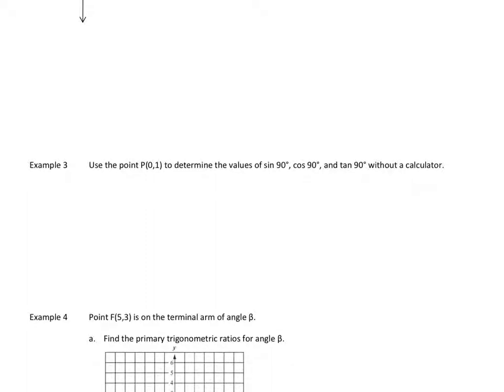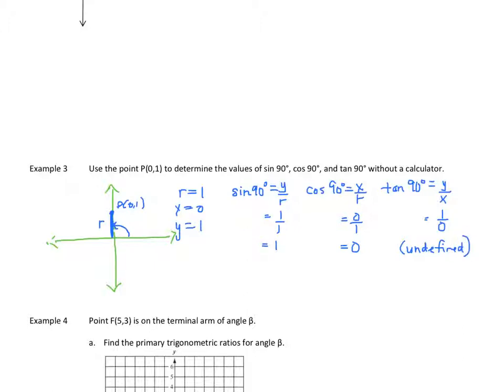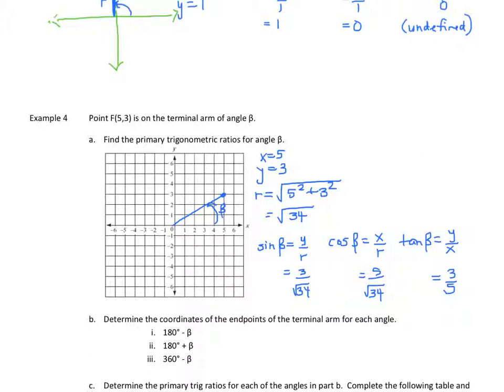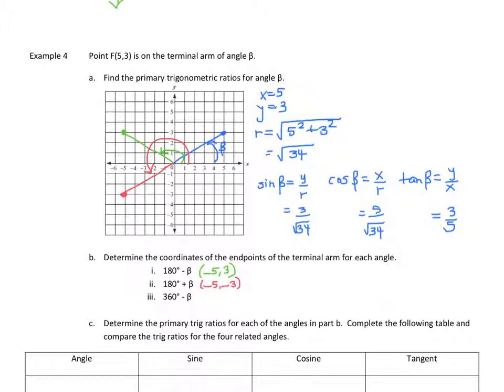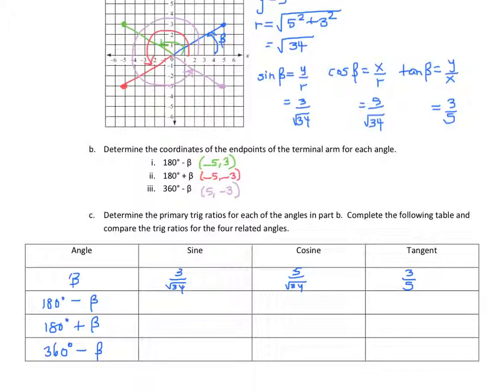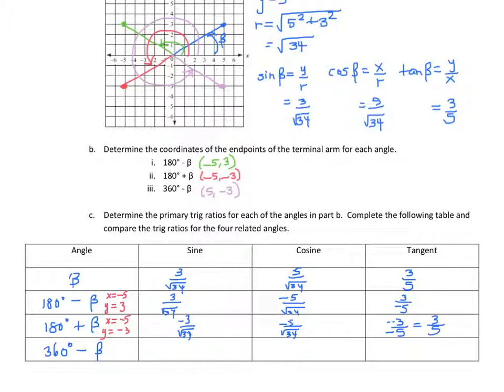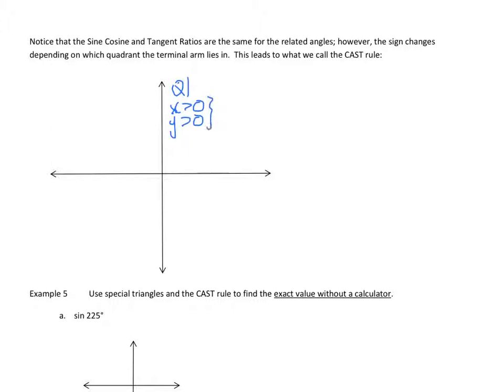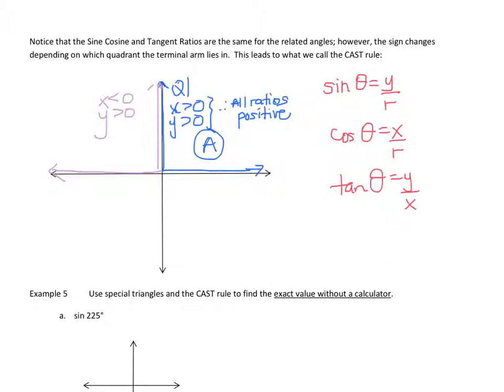u1l2 part 2